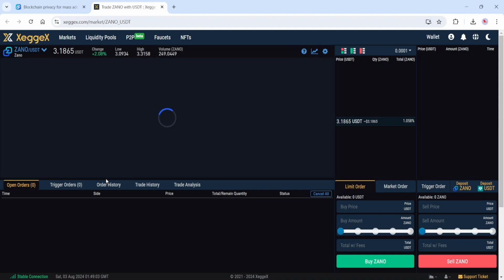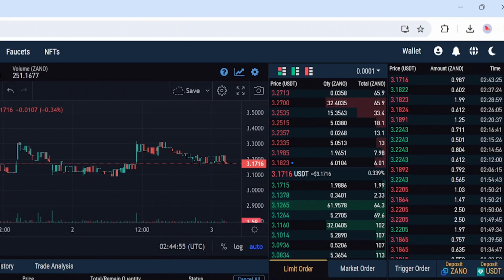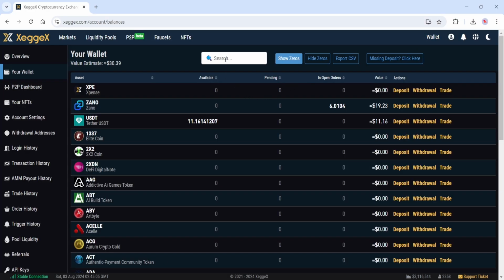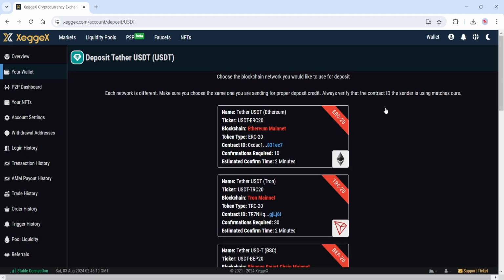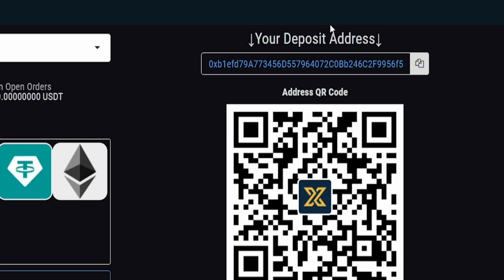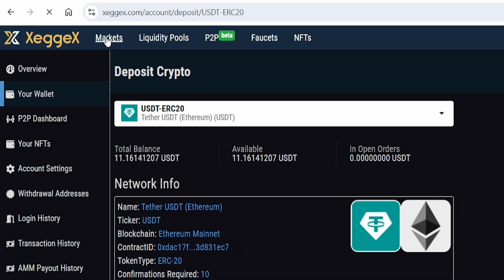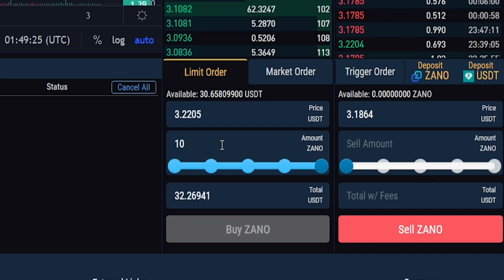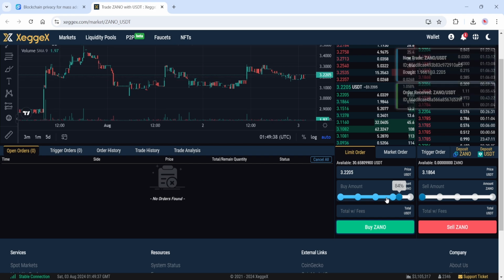How to Buy Zano on XeggeX | Step-by-Step Exchange Tutorial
Welcome to ZanoList! In this video, we'll guide you through the process of buying Zano (ZANO) using the XeggeX exchange. Follow our step-by-step tutorial to learn how to set up an account, deposit funds, and purchase Zano securely and efficiently.

Zano, Zanolist, cryptocurrency, privacy coins, blockchain, digital currency, crypto transactions, buy Zano anonymously, sell Zano anonymously, no KYC, peer-to-peer trading, secure transactions, crypto guide, how to trade Zano, anonymous crypto trading